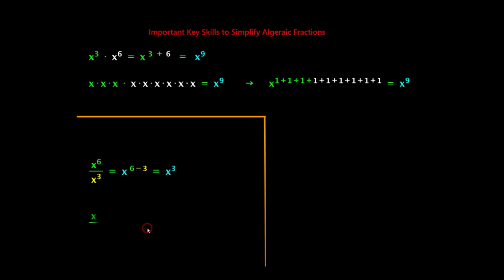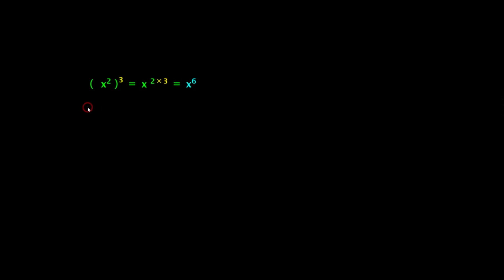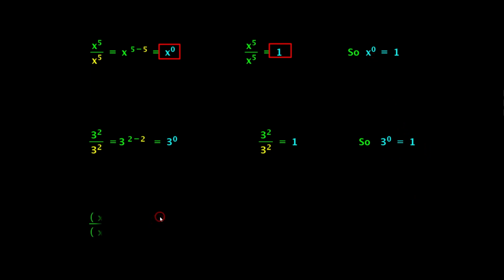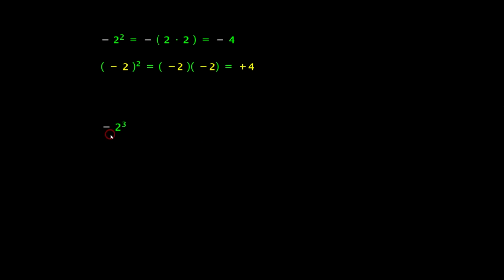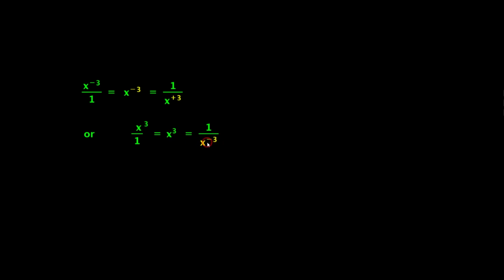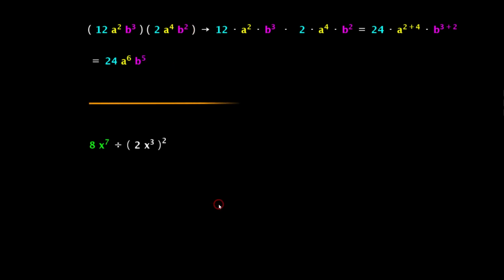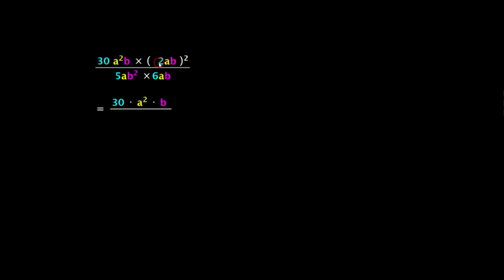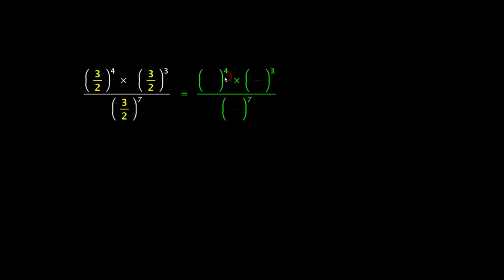Simplifying Algebraic Expressions - Algebra 1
A must know of key skills to simplify exponents.

Chapters:
00:00 1.
03:31 2.
04:49 3.
07:17 4.
09:52 5.
11:19 6.
14:07 7.
16:39 8.